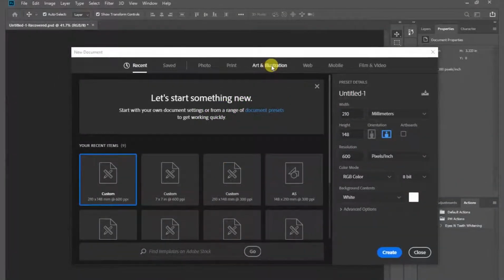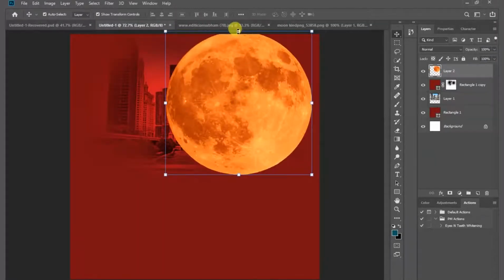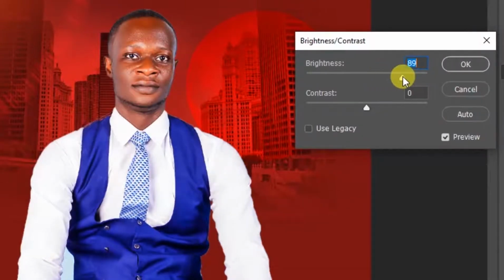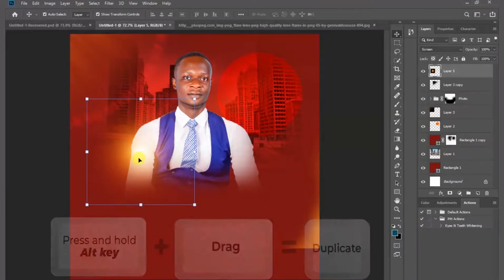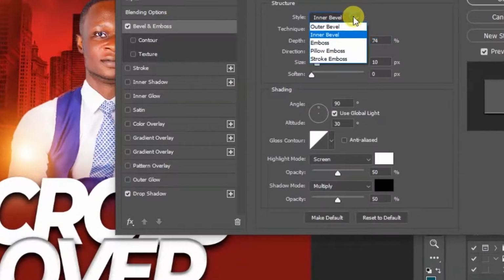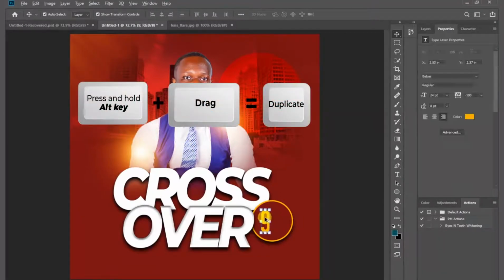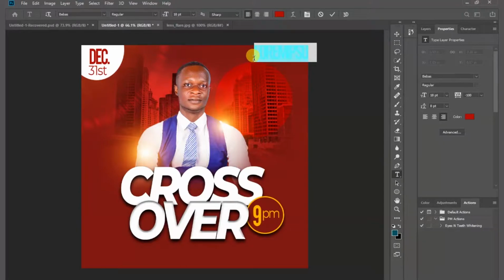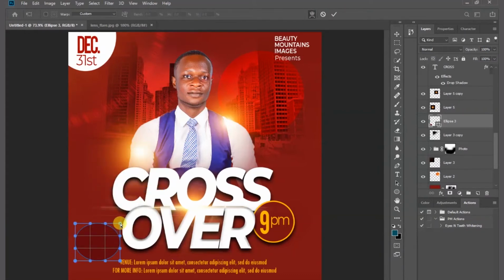How to design CROSS OVER flyer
Designing CROSS OVER flyer
In these steps, you will design CROOS OVER or 31ST NIGHT flyer with ease

Hello, Welcome to BEAUTY MOUNTAINS IMAGES
This channel offers:
-free tutorial
-free templates
-free presets